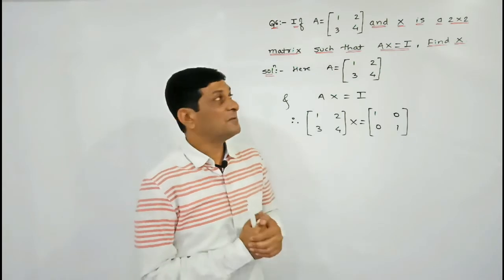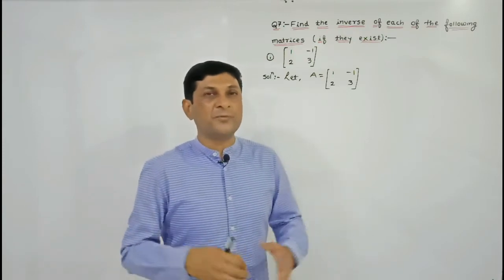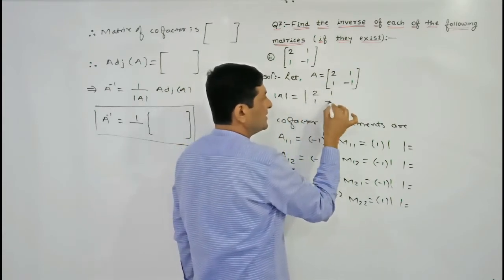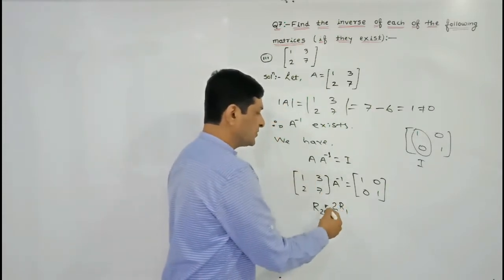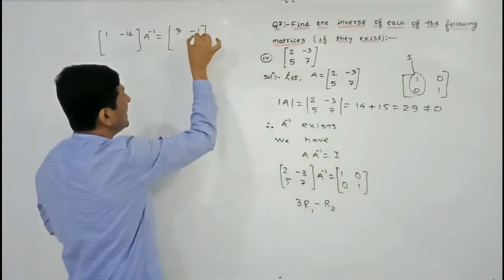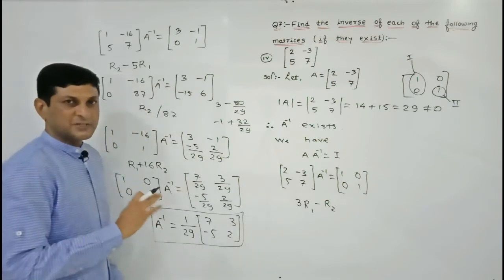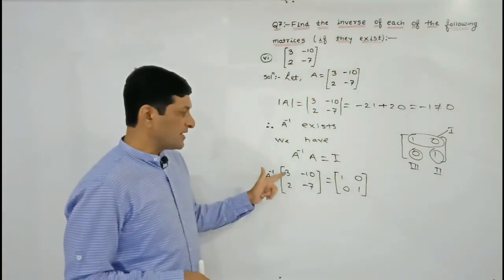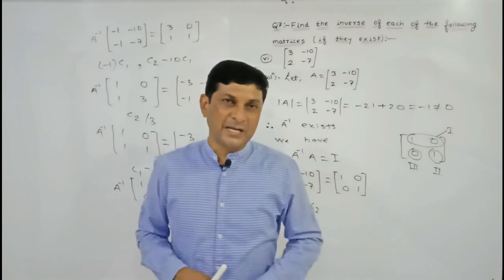Matrices | Miscellaneous Exercise 2A Q6 & Q7(1-6) | Class 12 Maths | Maharashtra Board | Samit Sir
Matrices | Miscellaneous Exercise 2A | Q6-Q7 (1-6) | 12th New Syllabus | Maths by Samit Deshmukh

✔ In this video we will discuss Miscellaneous Exercise 2A Q6 & Q7((1-6)

Maths - |

Ch.5. Vectors